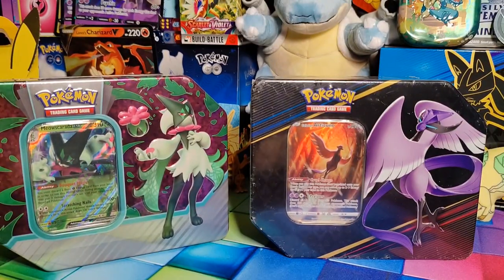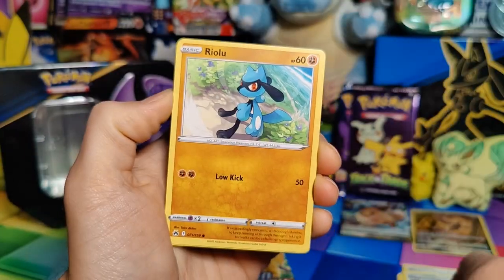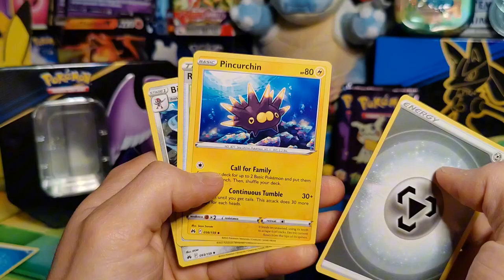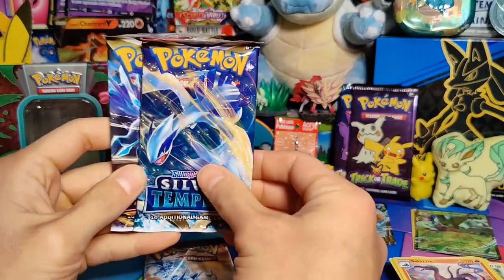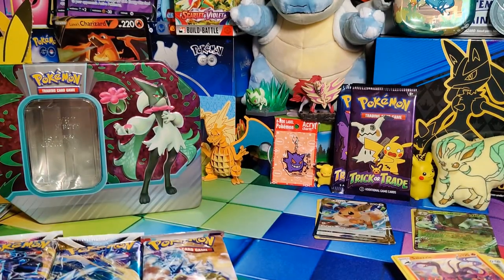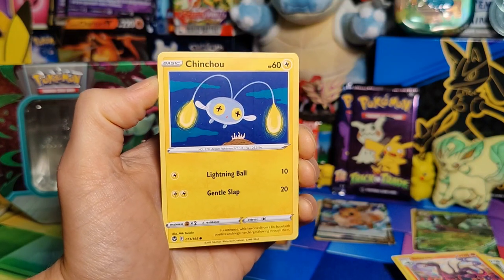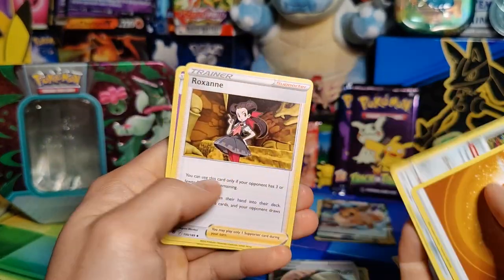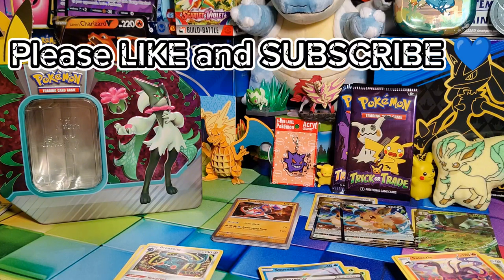Double Trouble or Double Triumph? Pokémon Tin Openings! - AndrewPullsPokemon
Happy Friday and happy December everyone!

Really weird to say it is already December.. but anywho, today I opened up two different tins! I opened: a Pokemon Trading Card Game: Crown Zenith Tin - Galarian Articuno and a Pokémon TCG: Paldea Partners Tin, in the hopes that I could end up with maybe some more solid pulls... it was about normal sadly, haha. So enjoy the video and see how these 10 packs treated us!

Have a great weekend! Not sure what I will be opening next week!